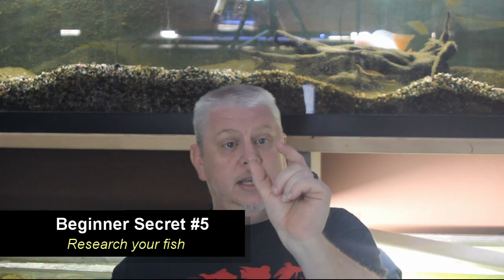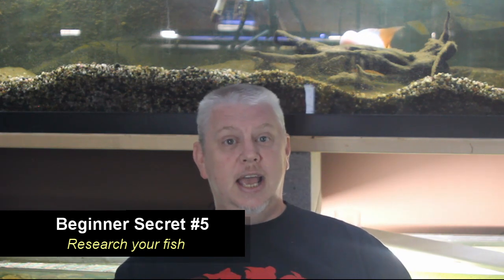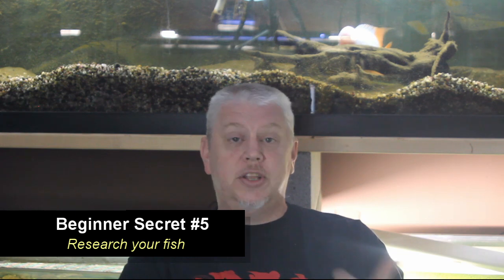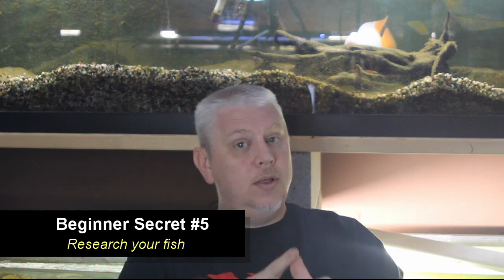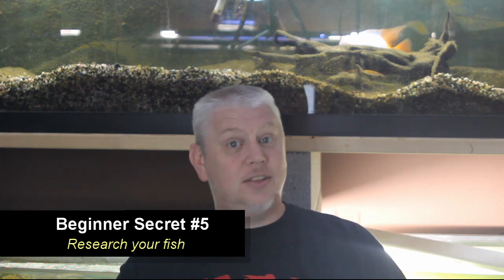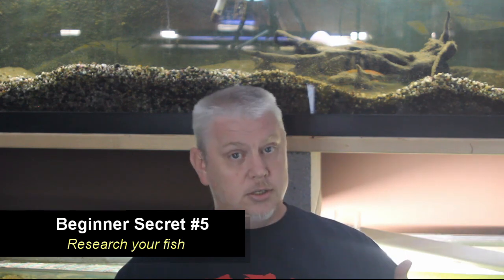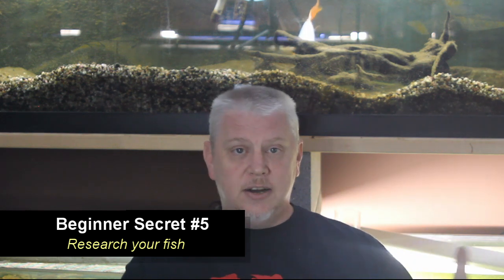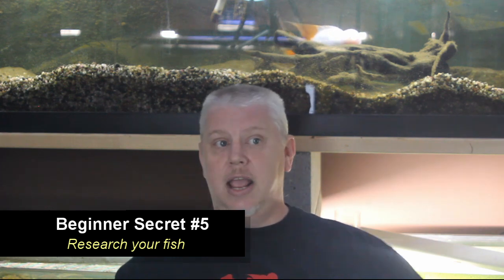Top 5 Beginners Secrets Setting Up an Aquarium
I am frequently asked questions about Setting Up an Aquarium, so I decide it might be a good idea to make a video on the Top 5 Beginners Secrets Setting Up an Aquarium. These are the Top 5 Beginners Secrets I like to share with anyone new to the hobby!